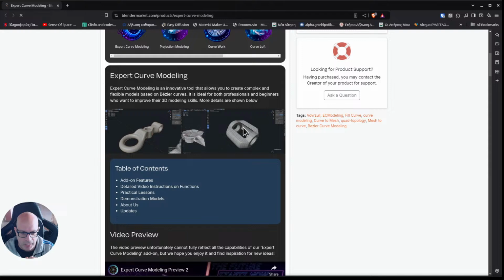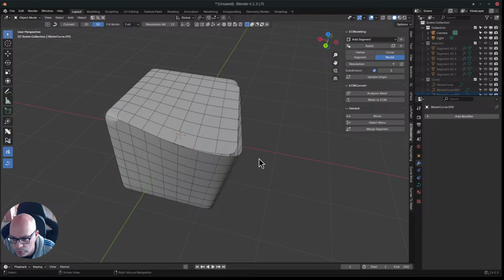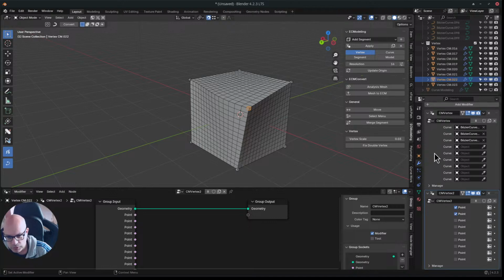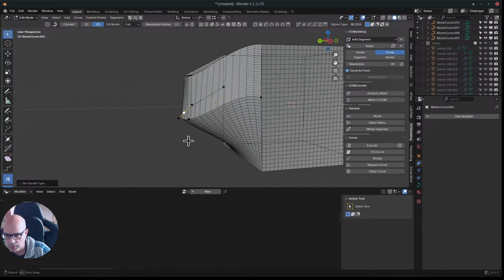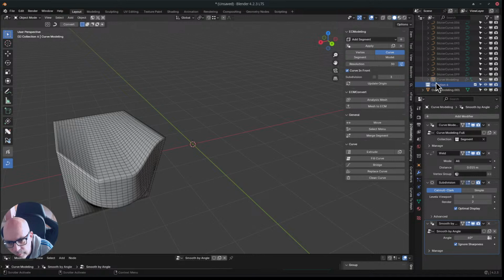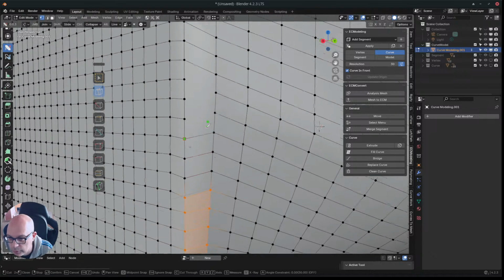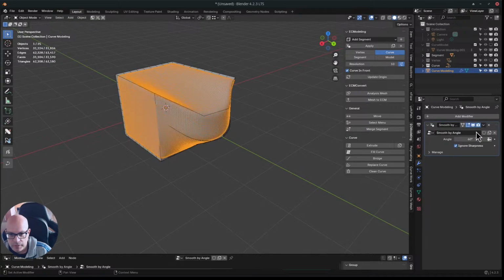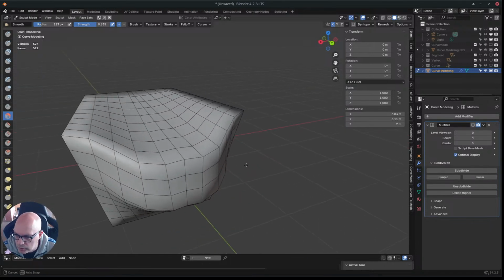Reviewing the Expert Curve Modeling addon for Blender 4.2 | 241031112559